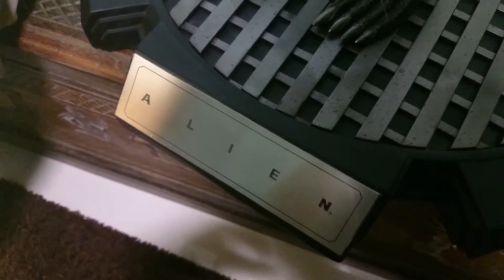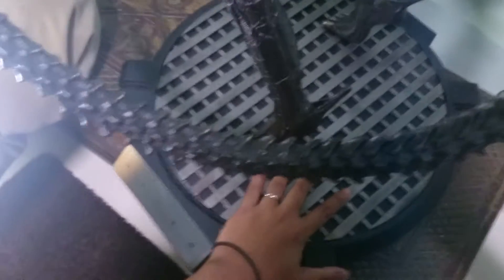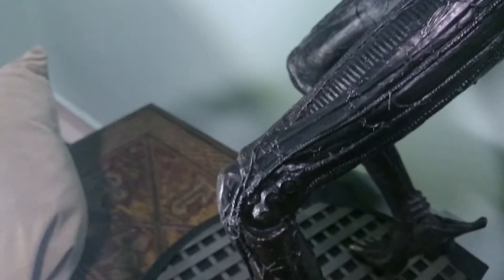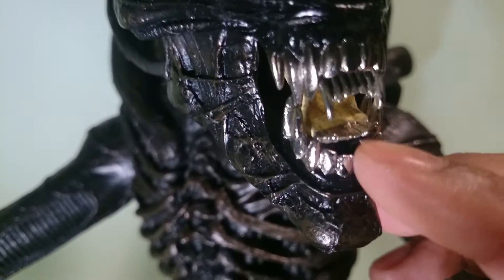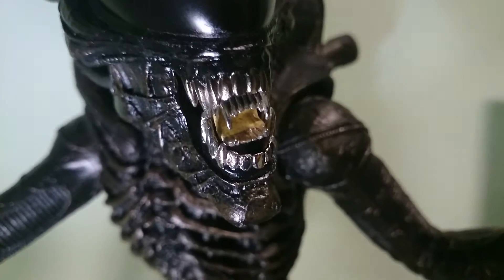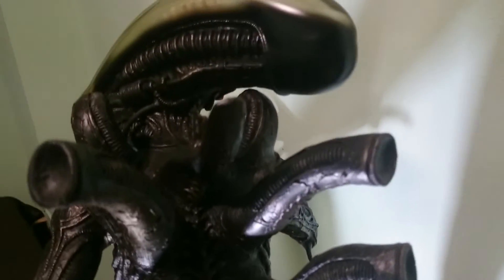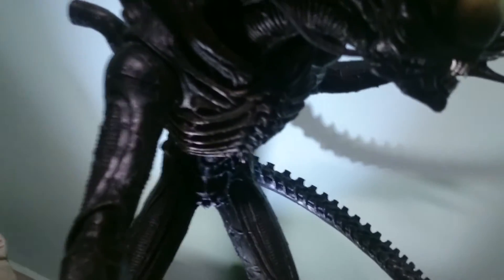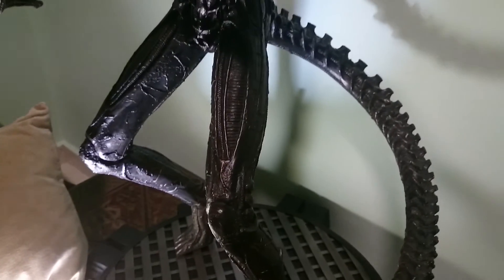ALIEN Cinemaquette Review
1/3 scale Alien Statue by Cinemaquette

JOIN US!